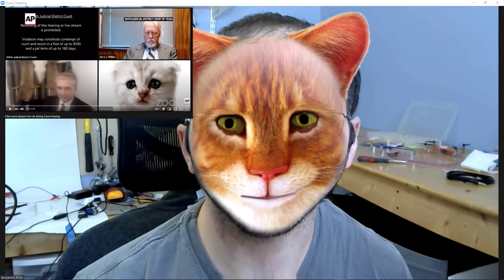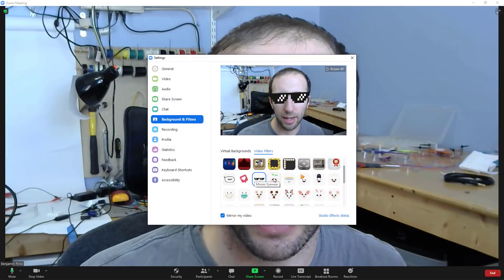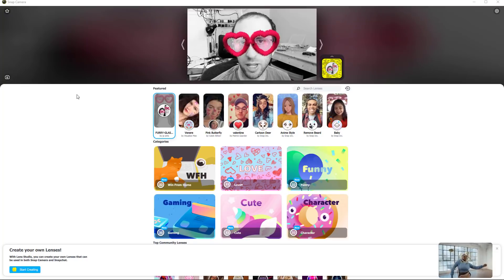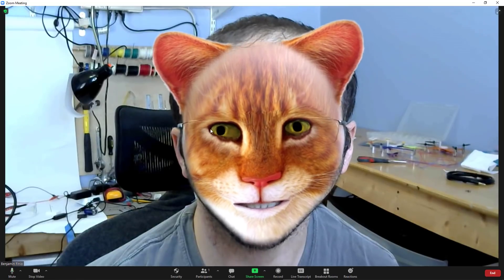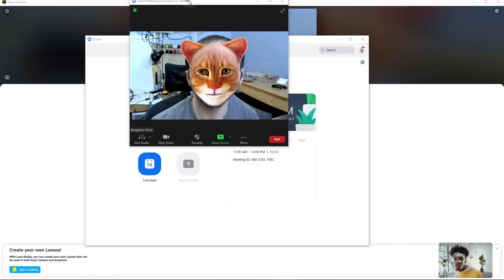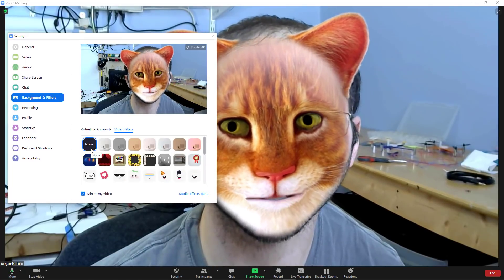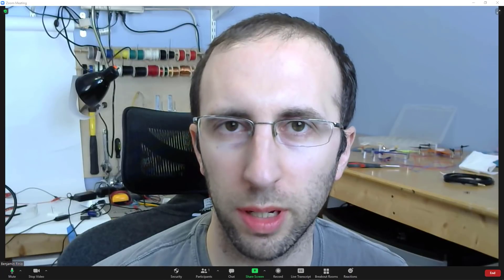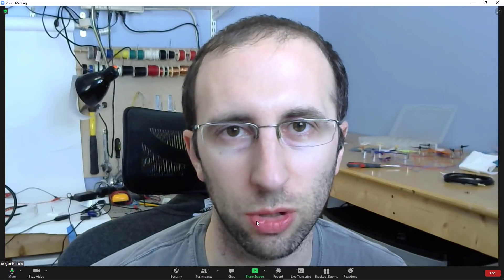How to Get a Cat Filter in Zoom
How do you get a cat filter like that lawyer in Zoom? Or, how do you AVOID looking like a cat in Zoom if your kids were using your work computer and turned on the filter, as apparently happened to an unfortunate lawyer during a recent court hearing? Zoom has built-in video filters but there are also third-party apps like Snap Camera that can affect how you appear in Zoom. Watch this video for a full explanation! Want the exact SAME "sad cat" filter as that lawyer in Zoom? That requires different, older software - explained in this video